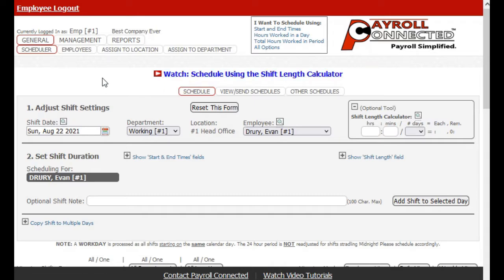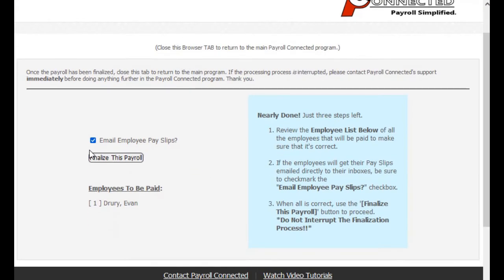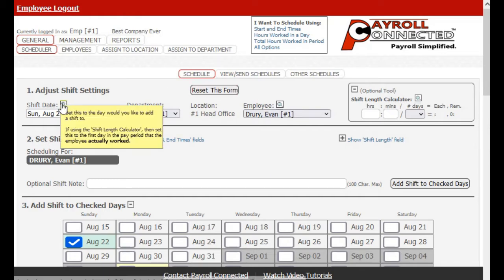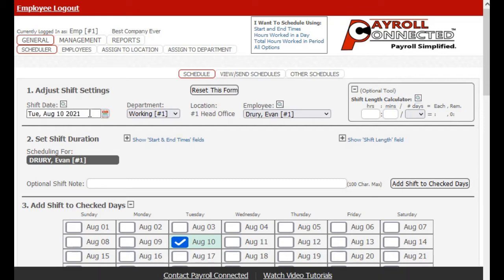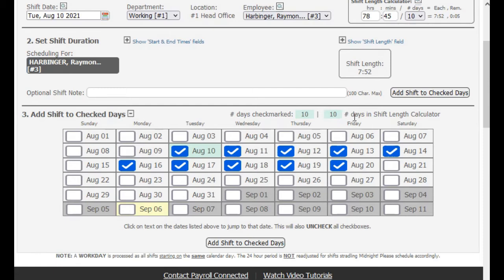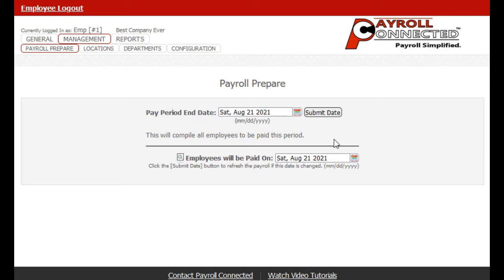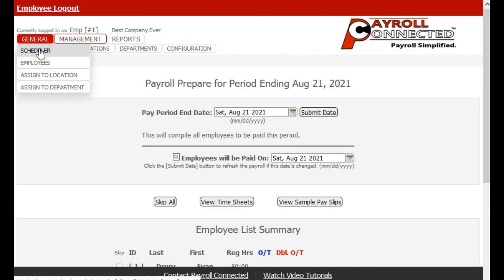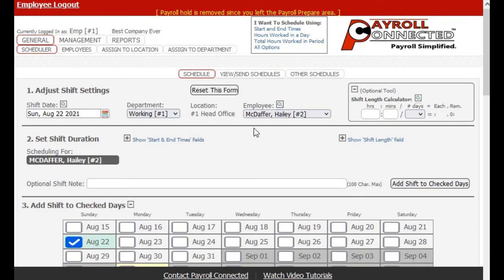Payroll Connected - Scheduling Option 3: Total Hours in Pay Period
Learn how to use the Scheduler in PayrollConnected.com to enter a complete payroll for an employee in literally seconds. Watch how to engage with various features in the software, explain the functions of the fields, and learn how to run a payroll prepare, and verify the payroll results.